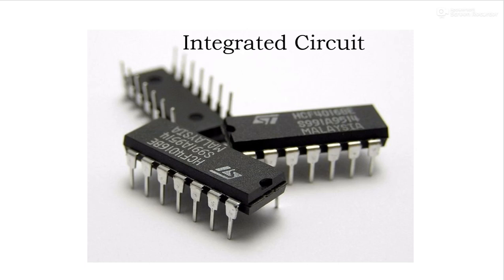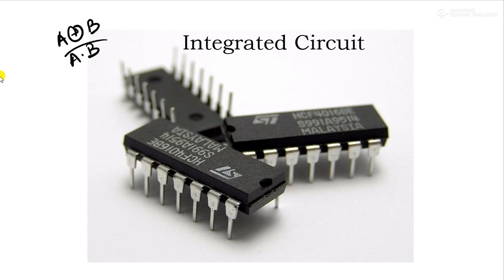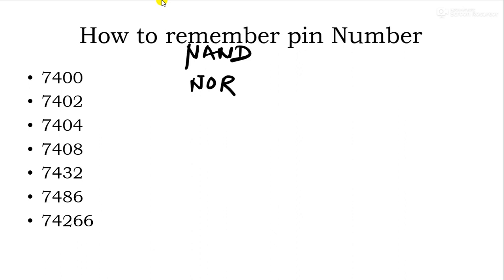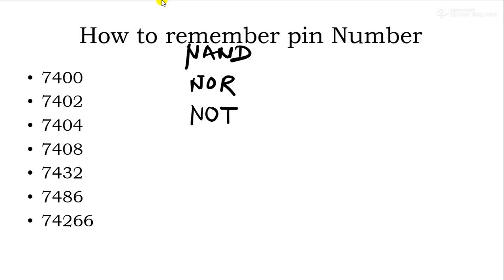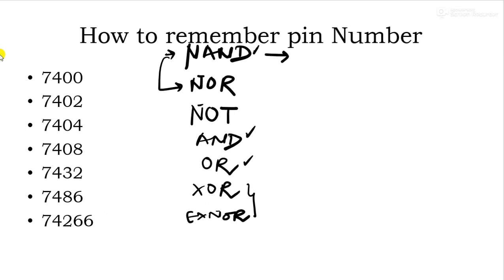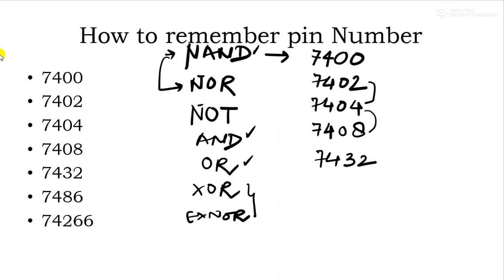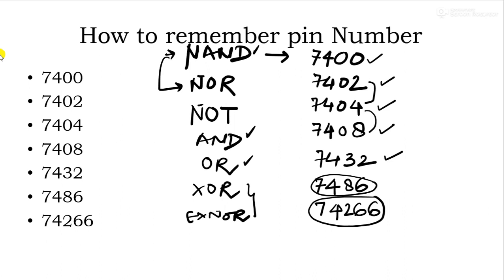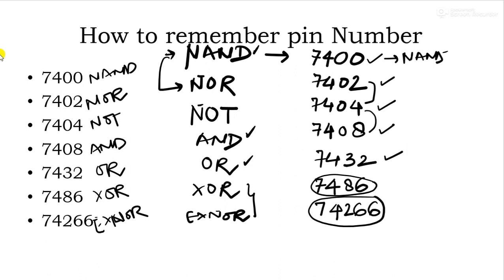How to Remember Basic Gates IC Number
A very simple trick to remember the IC Number of Basic Logic Gates, Universal Gates, and Special gates.